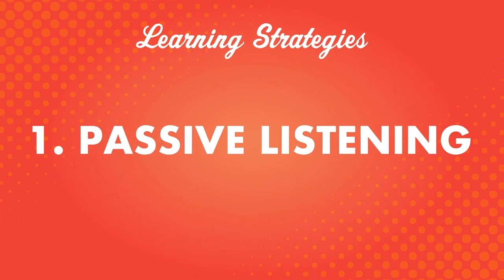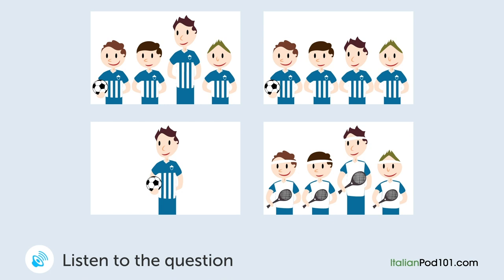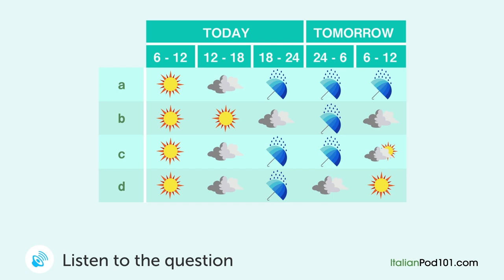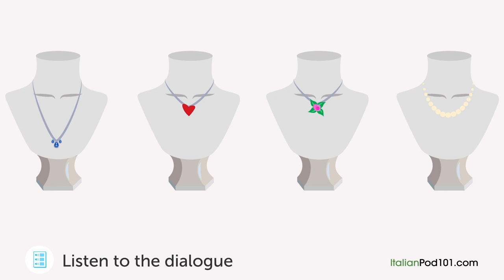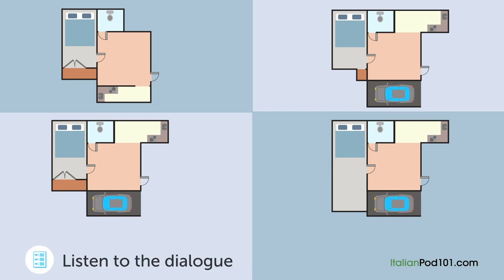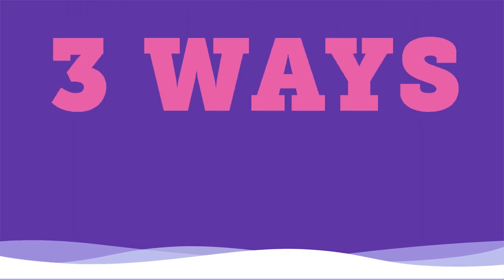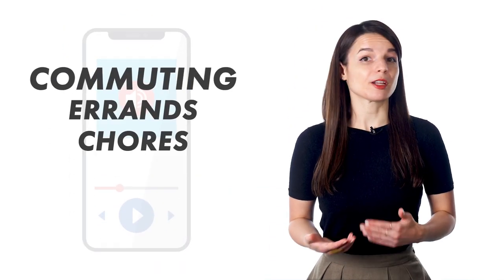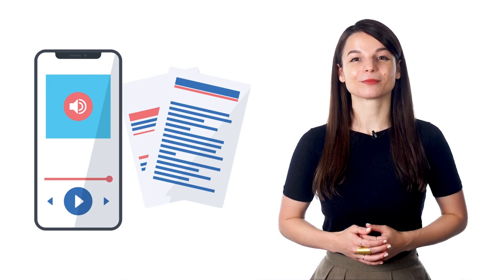1 Hour to Improve Your Italian Listening Skills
← Click here and get the best resources to learn in the most efficient way.
↓ More details below ↓

Step 3: Start learning Italian the fast, fun and easy way!

This video is for you because we will help you improving your Italian listenning skills!

You've decided to start learning Italian, so let's get you speaking like a Italian native speaker! In this video, you'll learn the most important survival phrases in Italian, all the phrases you need to know before you travel. If you want to start learning Italian, this video is made for you. Our host express themselves in simple Italian, with subtitles. This video will challenge your listening comprehension skills and help you progress in your Italian study.

This is the fastest, easiest way to pick up basic Italian!